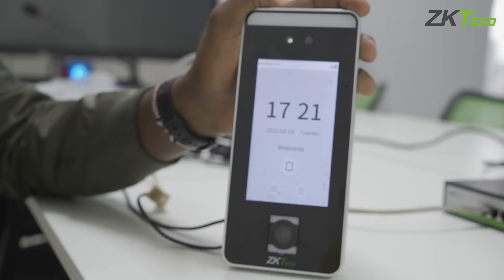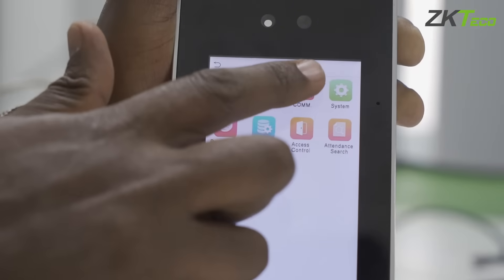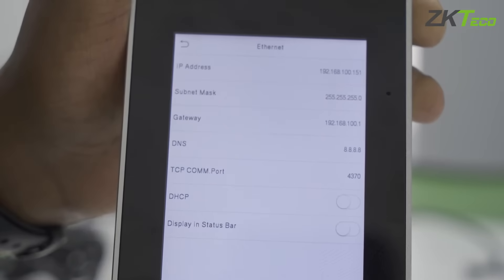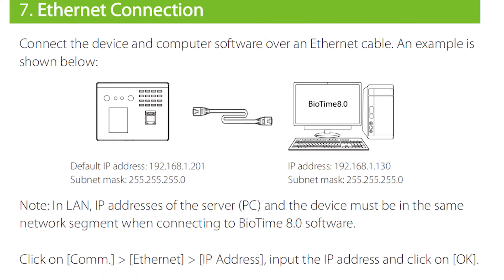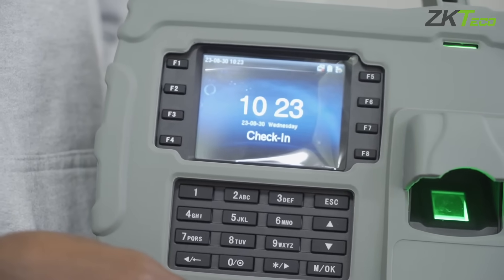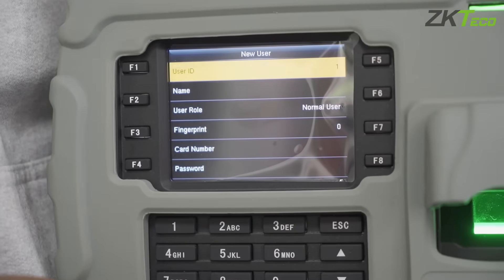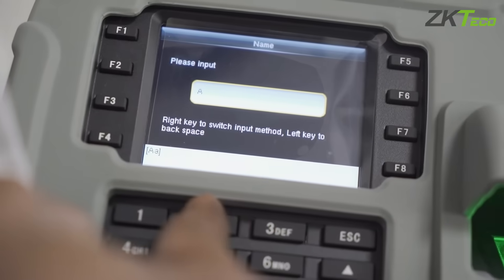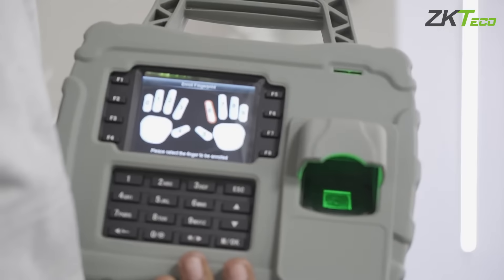How To Add Time Attendance Device to ZK BioTime | Simple Tutorial | ZKTeco Software | ZK Devices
In this video, we provide a simple tutorial on how to add a ZKTeco Time Attendance device to our ZKBio Time Software.

This tutorial can be applied for all our Time Attendance devices.